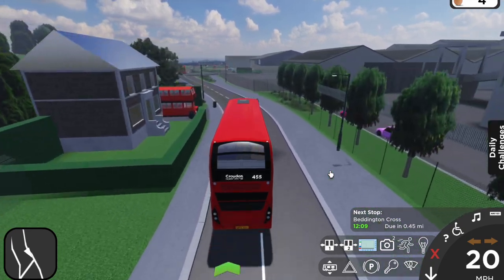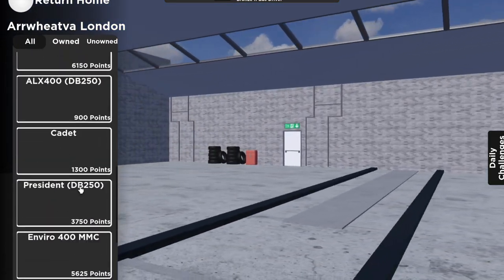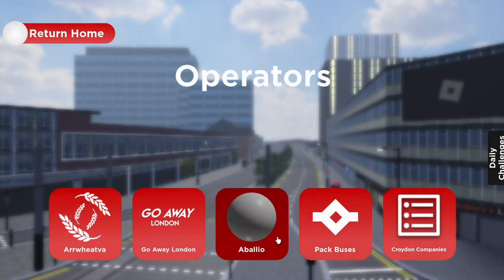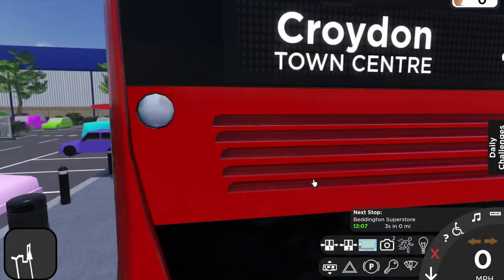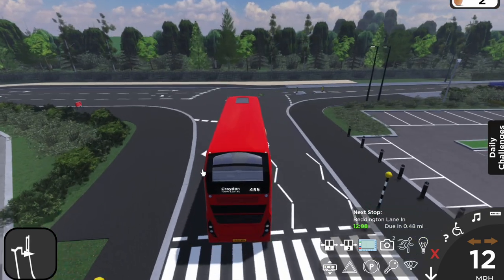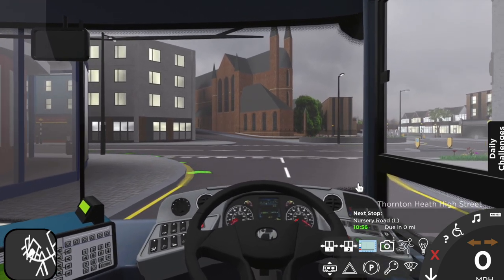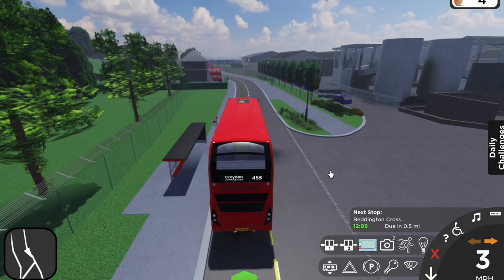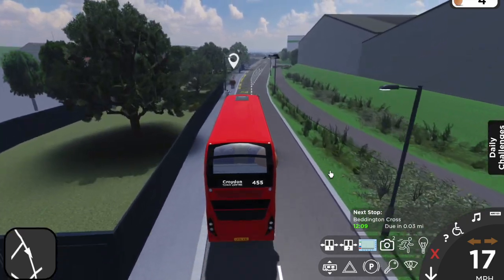Croydon ROBLOX Beginners: Here are the Top 10 Tips & Tricks for Routes, Buses, and Points!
Welcome to Routemaster Studios! In this video, we'll be sharing our top 10 tips and tricks to help you master the game of Croydon ROBLOX. Whether you're a beginner or a seasoned player, these tips will help you navigate routes, buses, and gain points more efficiently. 🗺️🚍

We'll cover everything from finding the best routes to drive, understanding the different types of buses, and how to maximise your points in the game. So buckle up and get ready to become a Croydon ROBLOX pro! 🌟

Chapters:
00:00 Intro
00:18 (1) Choose the correct operator
00:33 (2) Choose the correct buses for your route
01:06 (3) Save your points!
01:33 (4) Drive correctly
01:48 (5) Use your blinkers and follow road rules
02:11 (6) Drive good routes for points
02:43 (7) Give passengers the correct ticket
02:52 (8) Leave stops on time
03:12 (9) Drive in rush hour
03:28 (10) Keep informed and join my discord server
03:43 Outro